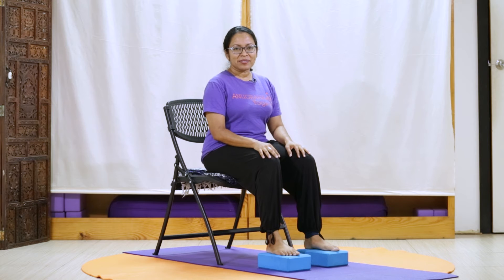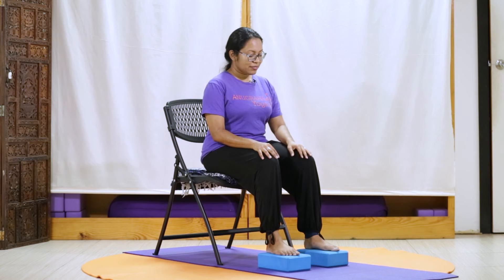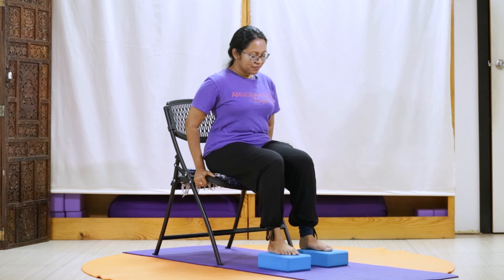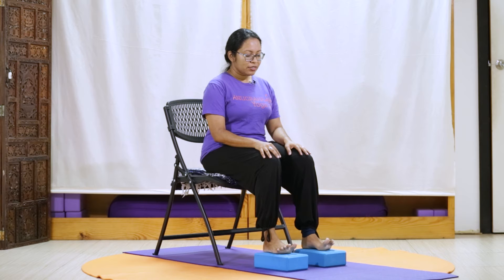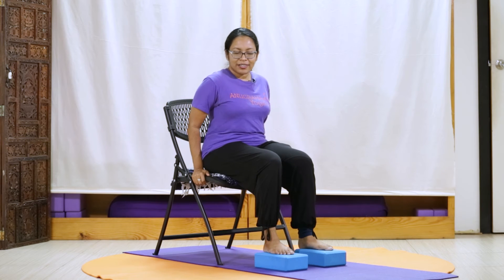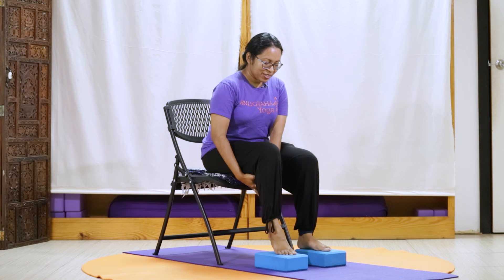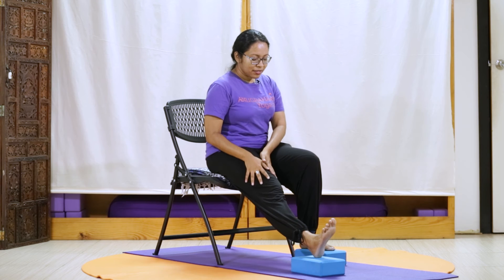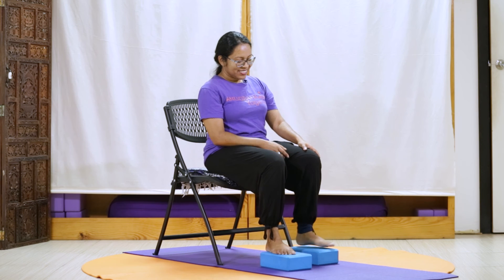Chair Yoga Practice - Lower Body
Chair yoga practice working with the legs, feet and just a little bit on our hips.

Take time to notice how you feel before and after practice. Observe where tension may be in your lower body. Work on releasing and strengthening.
~Renee